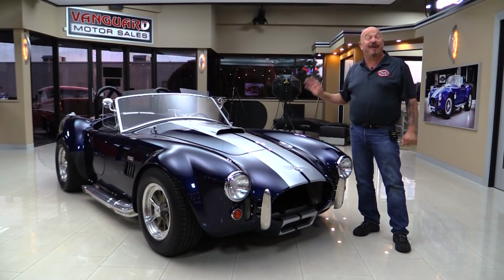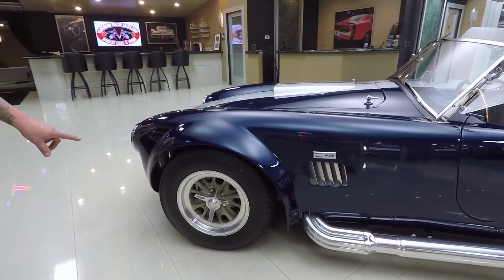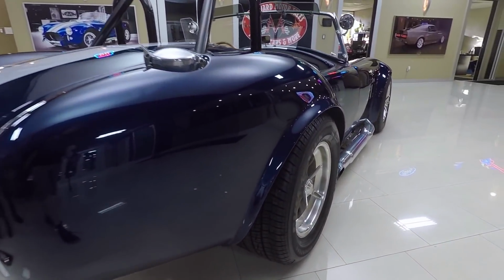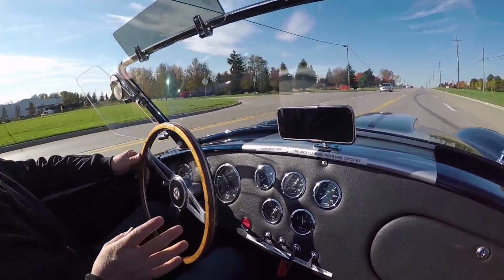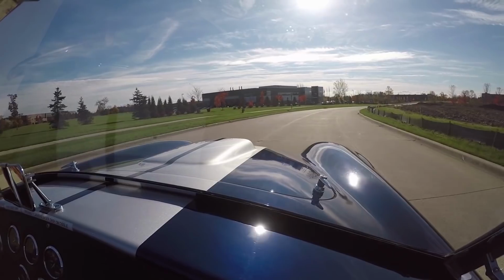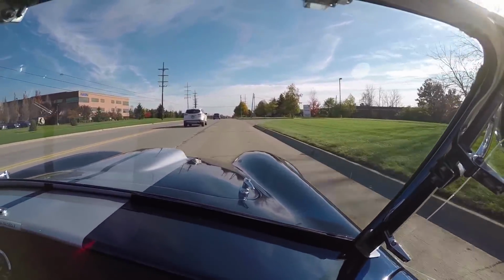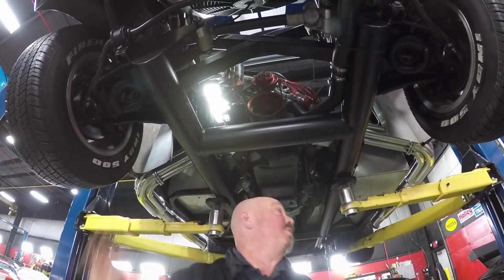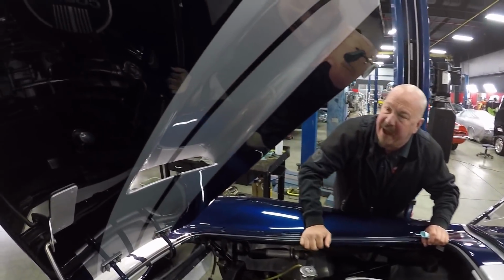1965 Shelby Cobra For Sale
1965 Shelby Cobra by Factory Five

VIN: FFR5203K

This beautiful striking 1965 Shelby Cobra by Factory Five has been built to evoke the driving experience Carroll must have had in mind when he built the originals. This car came up to our showroom from Virginia. It has a straight, gorgeous body that has had Indigo Pearl clear coat paint expertly applied and polished to an amazing finish. The Silver stripes, Silver Ceramic side pipes and stainless trim accent this curvy body perfectly. The Black interior is fitted with Cobra gauges and seats with Simpson race belts to keep you firmly planted at all speeds. Under the hood sits a built Ford 302ci V8 with a Demon 650 Carburetor, MSD Ignition and T5 5-Speed Manual combined with a Ford 8.8 4-link Rear End with 3.73 gears. The Pole Position tubular control arms and adjustable coilovers give a wonderful ride through the curves. The 15” Halibrand replica wheels with Firestone INDY 500 radials give it a timeless look and an awesome stance. It is a wonderful and exhilarating car to drive.

to see over 100 HD photos and our in-depth video for this 1965 Shelby Cobra Factory Five and over 200 other classics!

Mechanics:
Ford 302ci V8
Engine # E7TE
Stock Heads
Premium Pump Gas
Demon 4 Barrel Carburetor
Borg Warner T5 5-Speed Manual
Transmission # 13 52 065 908
Ford 8.8 Rear End
- Ratio: 3.65:1 Approximately
- Posi
Brakes:
Front - Disc
Rear - Disc
Exhaust:
Side Pipes
Glasspack Style
Wheels and Tires
Front Wheels: Indy 500 Fire Hawks 15”
Rear Wheels: Indy 500 Fire Hawks 15”
Front Tires: 235/60R15
Rear Tires: 295/50R15

Underneath:
- Stock Mustang Suspension
- Paint looks Great
- Fuel Filter looks Good
- Protection on Gas Tank
- Tin Work looks Great
- Cable Clutch
- Frame is Great
- Aluminum Radiator

Body:
- Side Pipes look Great
- Cobra Varsity Jacket
- Trunk Floor is Great

Interior:
- Wood Steering Wheel in Great Shape
- 4-Point Harness looks Great
- Vinyl on Dash looks Great
- Gauges look Great
- Gauges Faces are Clear
- 2 Roll Bars
- Speedometer Works
- Gauges Work
- Tach Works
- Voltage Gauge Works